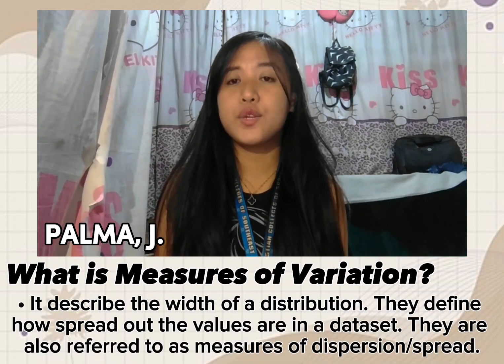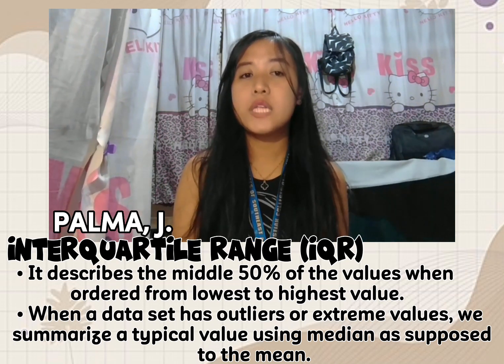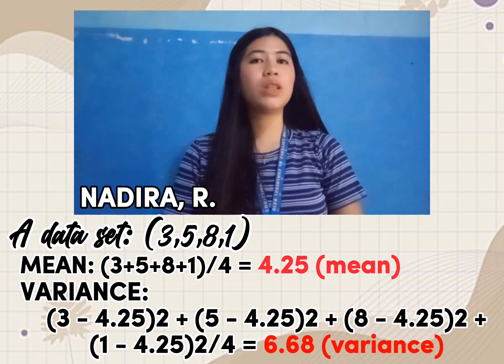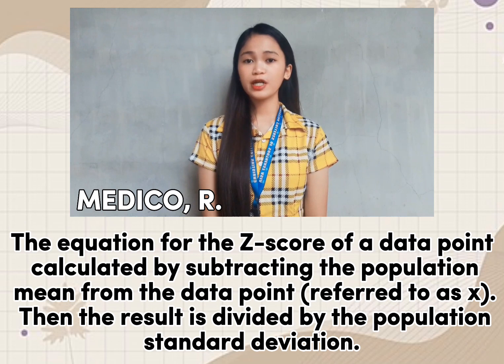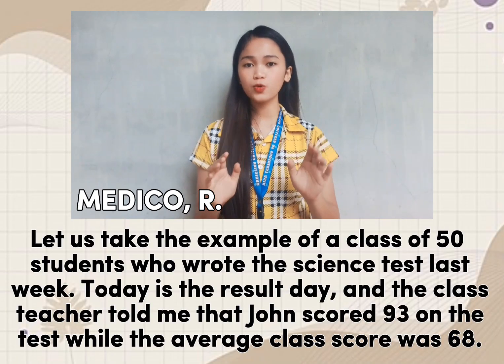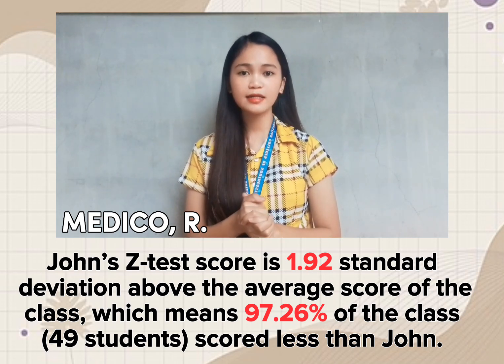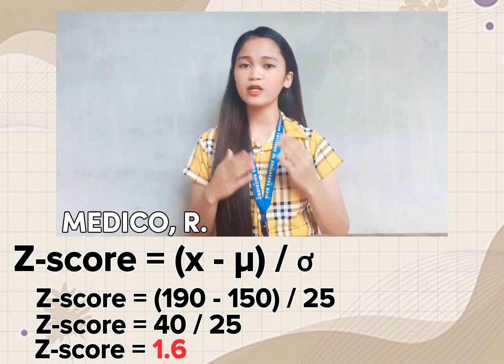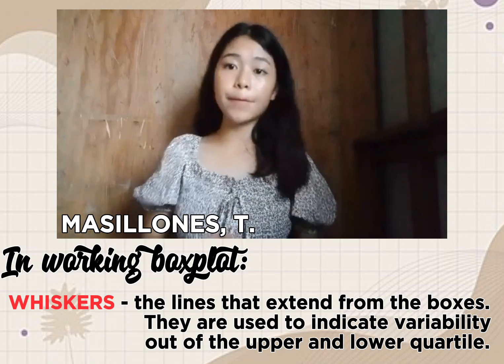ACTIVITY 5: DATA MANAGEMENT (GROUP 6)